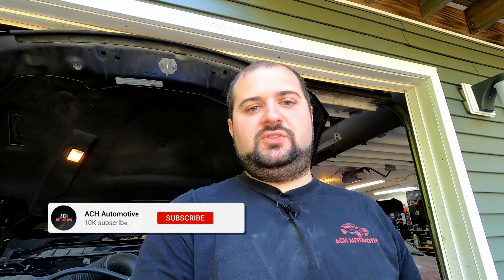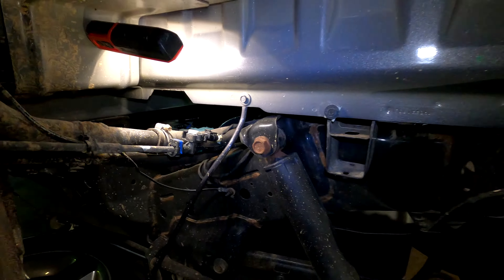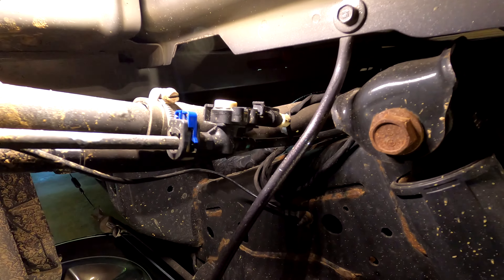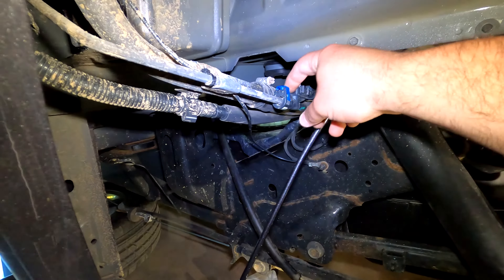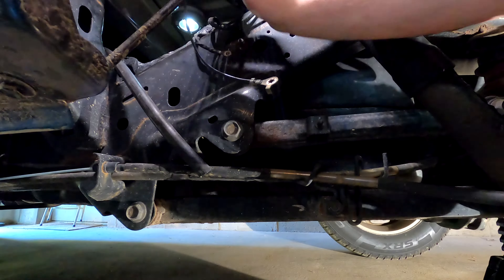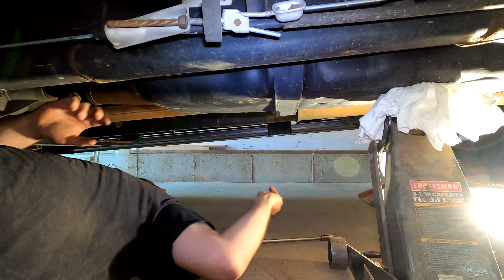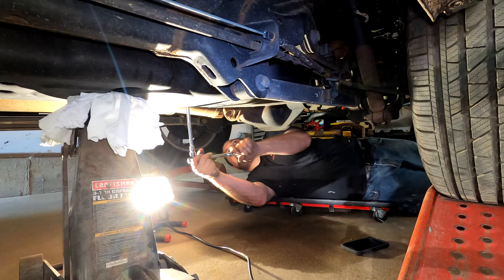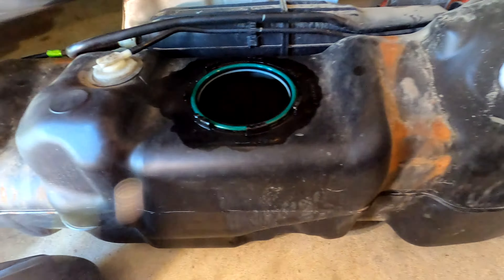Ram 1500 5.7l Hemi Fuel Gauge Not Working P0463 - Part 2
Working on replacing the fuel level sensor on the 2017 Ram 1500. It failed and popped DTC P0463. We go through taking the fuel tank out of the Ram and actually testing the sensor itself. We also use AlfaOBD to engage the fuel pump to drain the tank before removal.